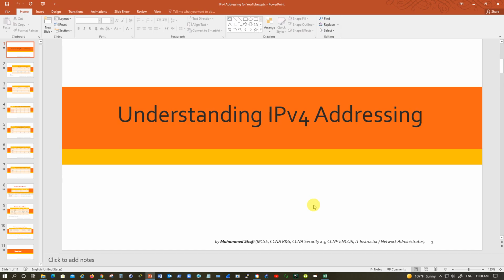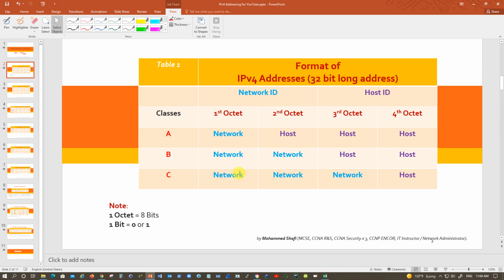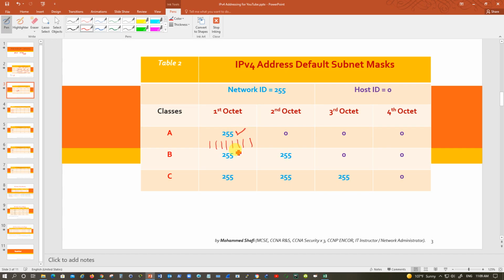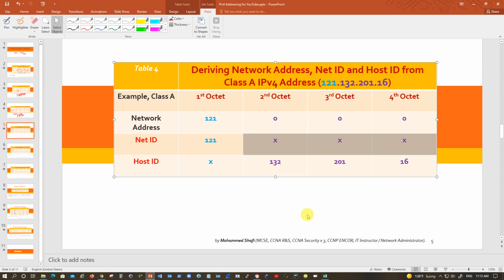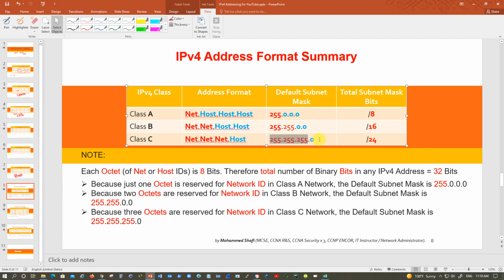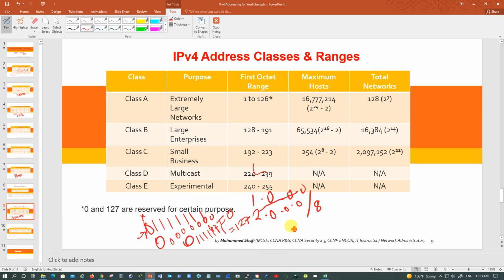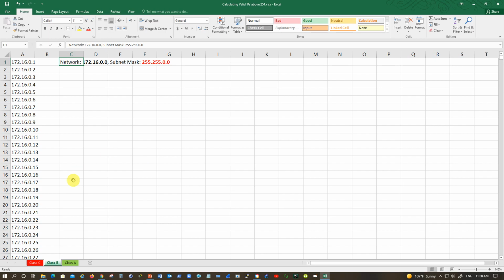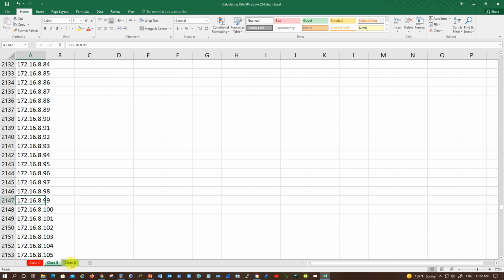How to Calculate valid IPv4 Addresses ranging from1 to 65,534 within minutes!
This unique video teaches amazing method to calculate valid IP addresses ranging from 1 to 65,534. This method of calculation hasn't been shown anywhere else on other YouTube channels.